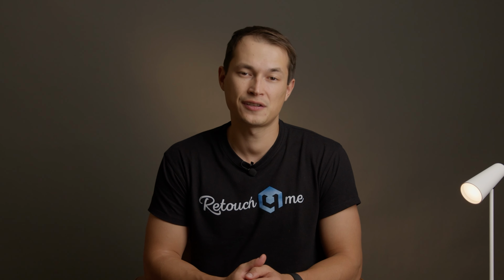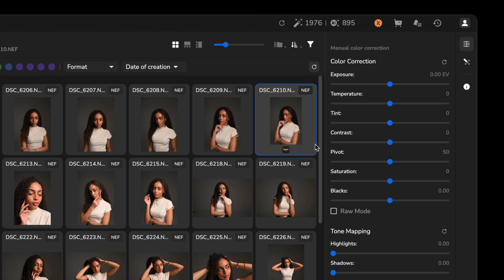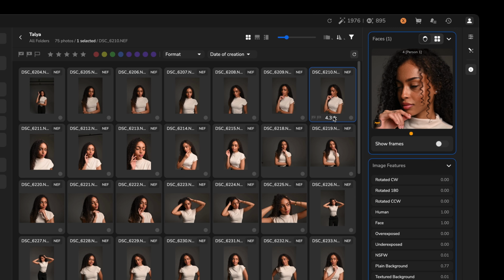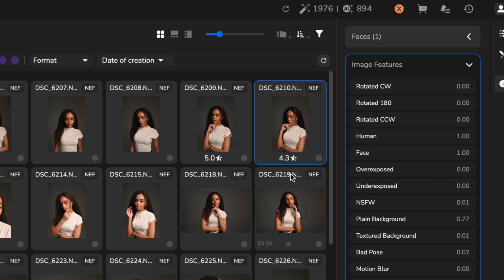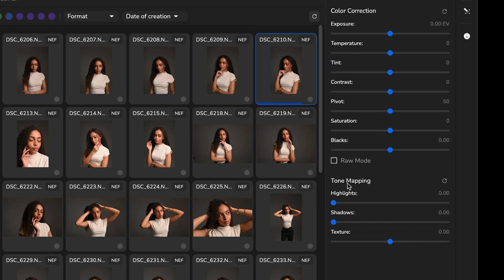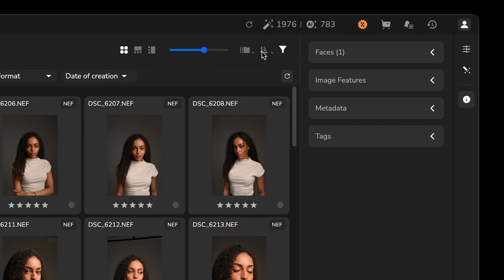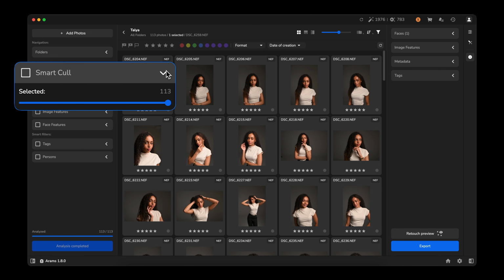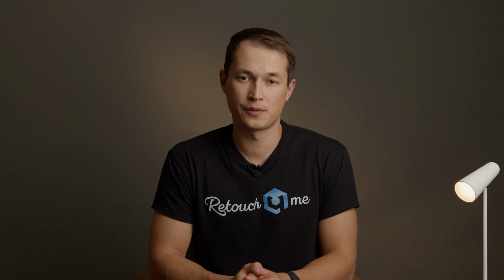Arams Tutorial #2: AI-Assisted Photo Culling and Automatic Image Ratings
In this tutorial we show how image analysis works, how automatic ratings are calculated, and how photographers can quickly select the best images from a photoshoot.

You’ll learn how to analyze images, detect technical and facial issues like closed eyes or exposure problems, and use AI-assisted culling to speed up your photo selection workflow.

00:00 Intro
00:39 What is image analysis and how it works
02:06 How to control ratings
03:09 How to bulk analyze images
03:51 How to use analysis to your advantage
05:09 Recap